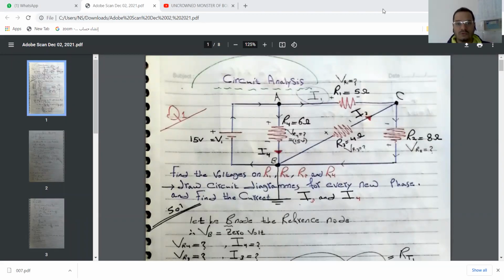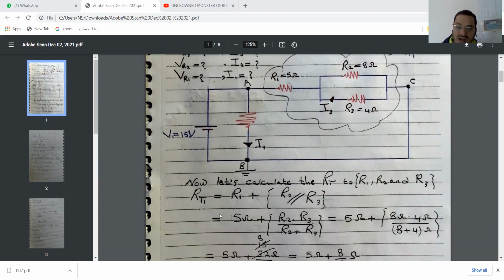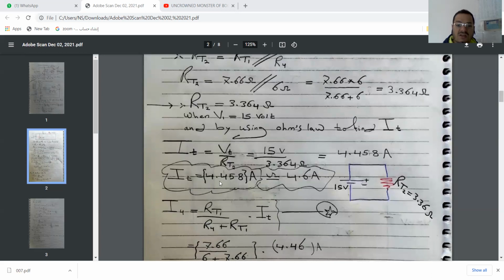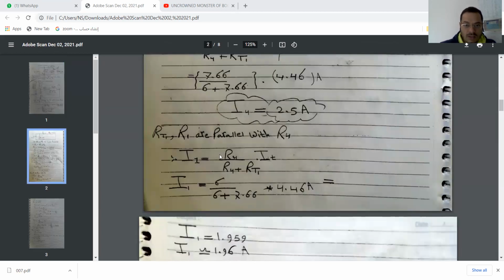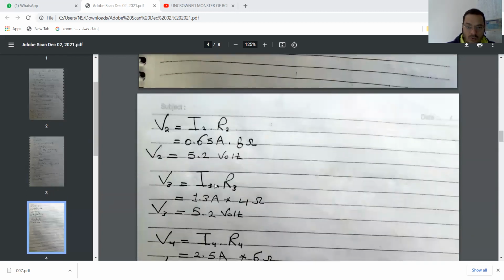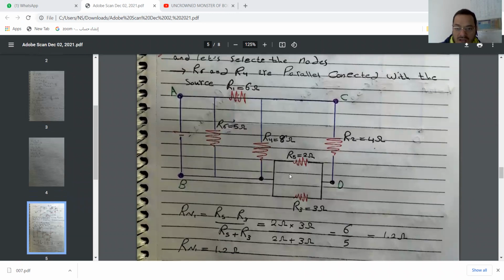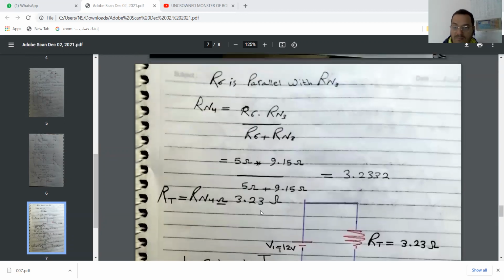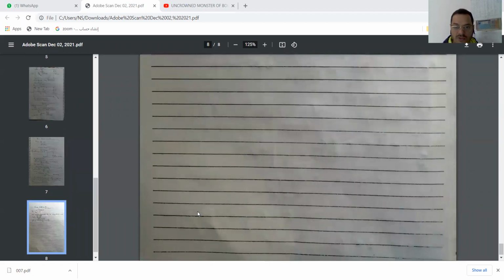2 solving examples related to (circuit analysis)